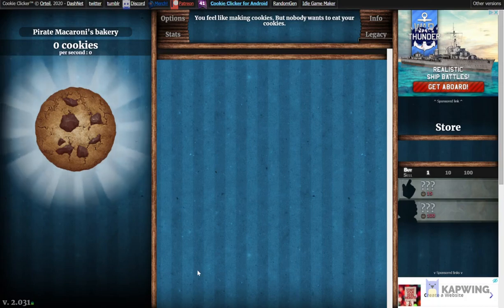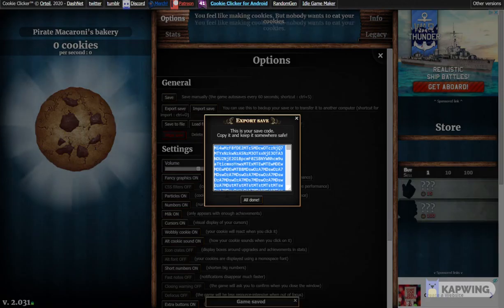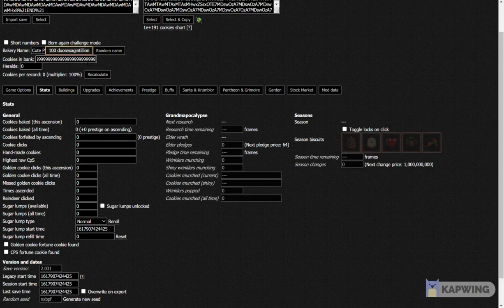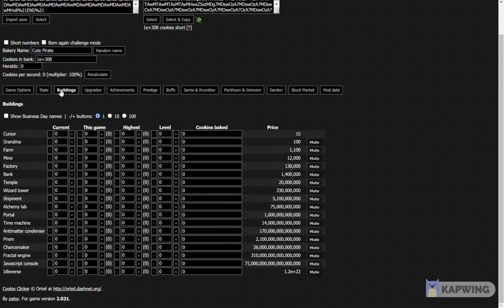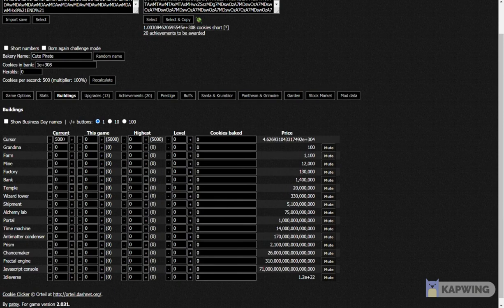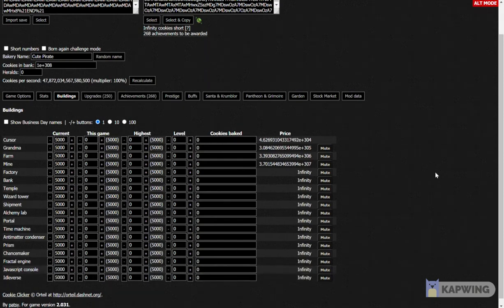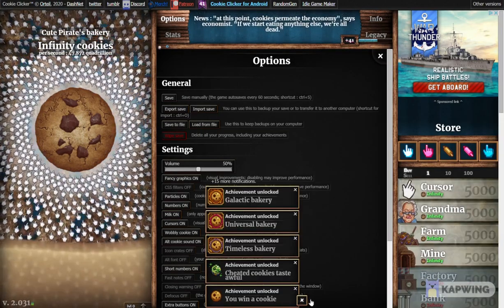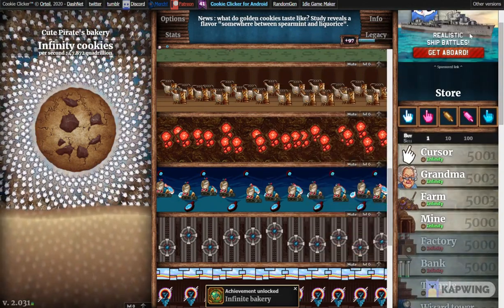How To Get Infinity Cookies in Cookie Clicker (Working 2023)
Number to use:
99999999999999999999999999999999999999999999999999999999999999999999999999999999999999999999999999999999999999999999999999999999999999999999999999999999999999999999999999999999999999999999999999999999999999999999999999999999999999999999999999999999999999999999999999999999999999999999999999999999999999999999